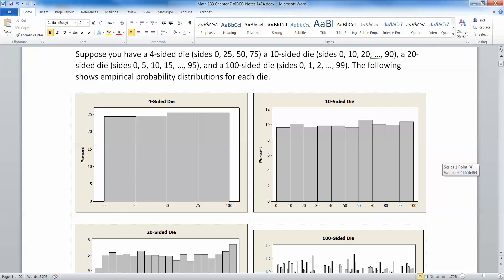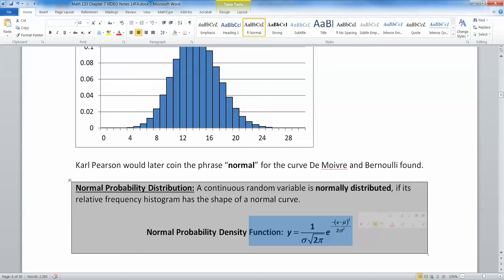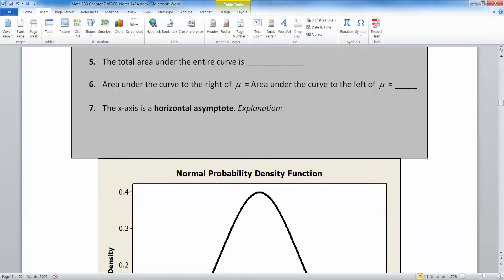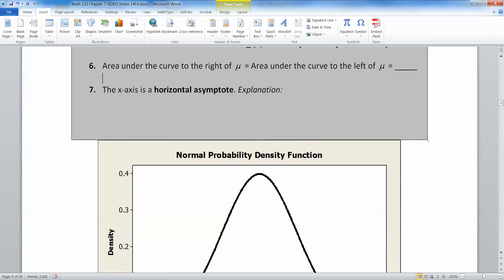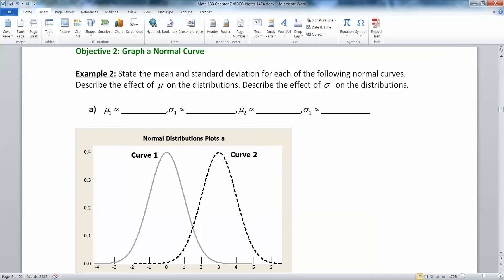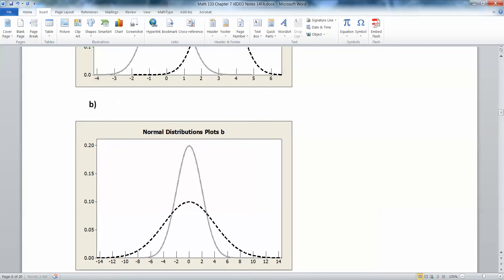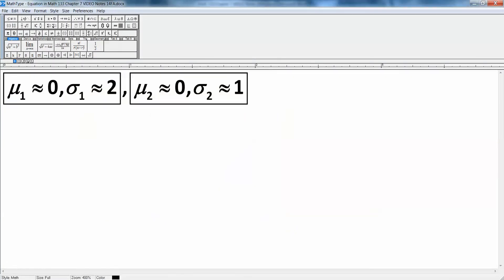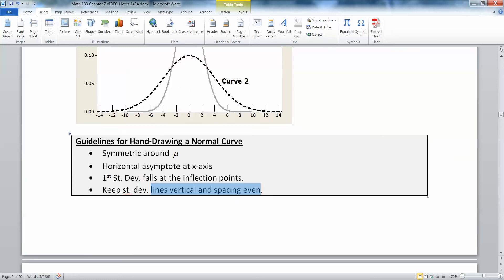7.1 - Part 2 of 3 - Math 133 Lectures FA14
Covers:
How a binomial and normal probability distribution are related
Normal Probability Distribution Properties